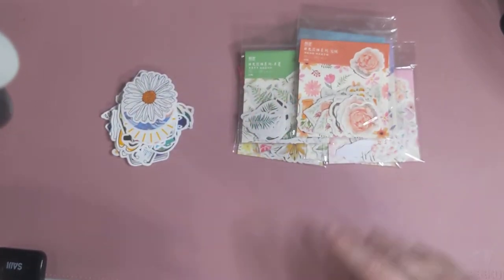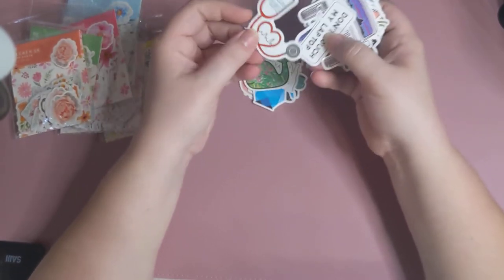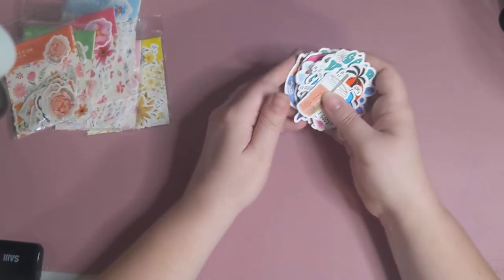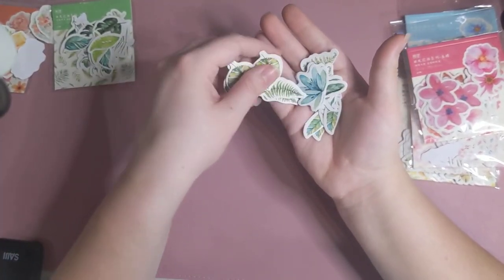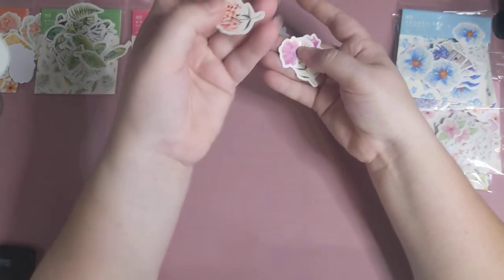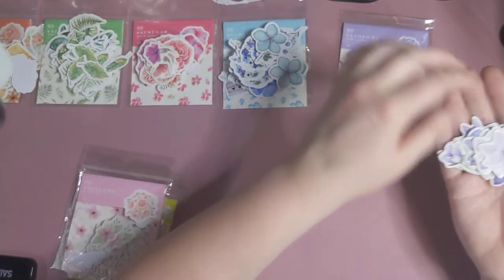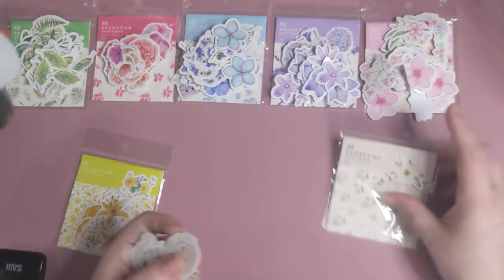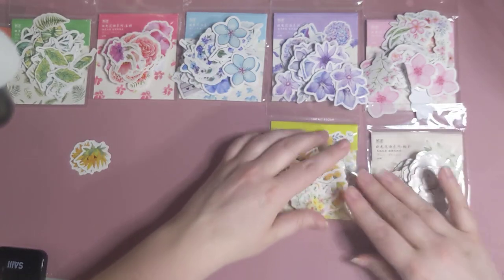Amazon Sticker Haul | Over 400 Stickers for less than $10 dollars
hey loves so I got these sticker set on Amazon and thought they were a great budget friendly way to make crafts and decided to share with you all.